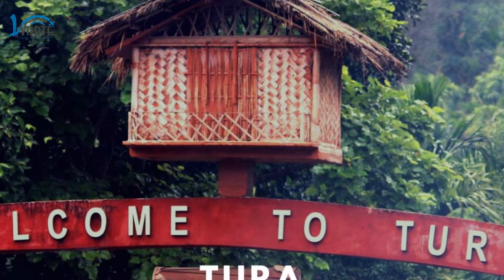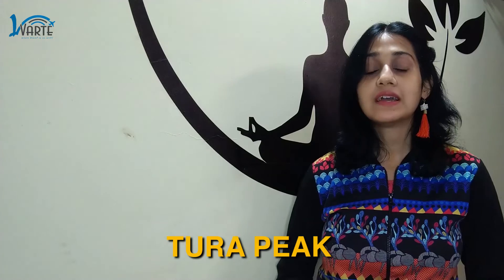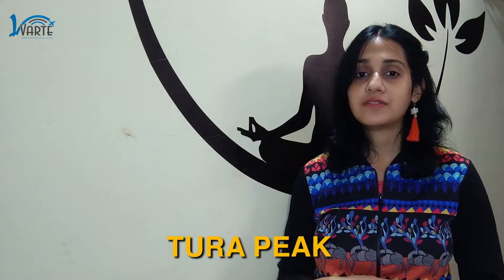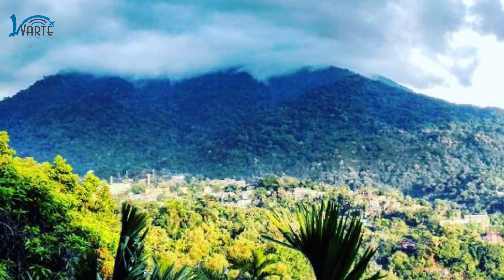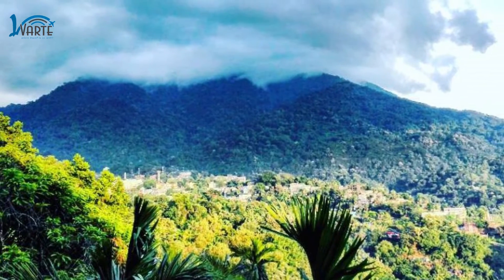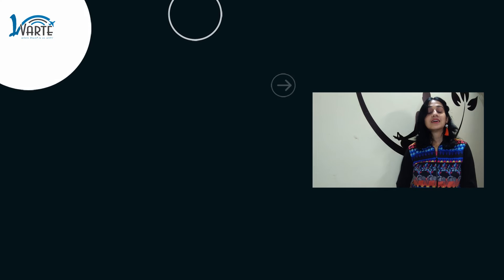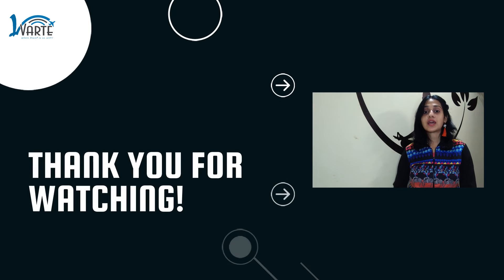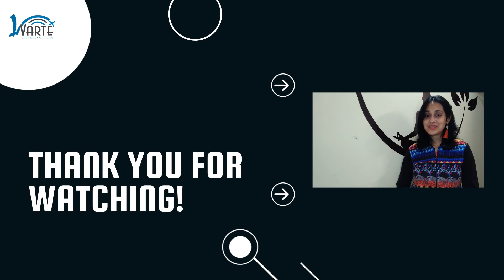Why you should visit Tura?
Watch out the videos and discover why you should visit Tura While on tour to Meghalaya. Tura will intrigue to nature lovers because of the greenery that one finds everywhere here. To visit well-liked tourist destinations such as Balpakram, Nokrek and Siju Cave, one needs to pass through this town. There are many water falls and lot of streams in Tura.

LvArte is a trip planner that serves content that aims to inspire you to travel eastern India and teach you how to capture your journey along the way.